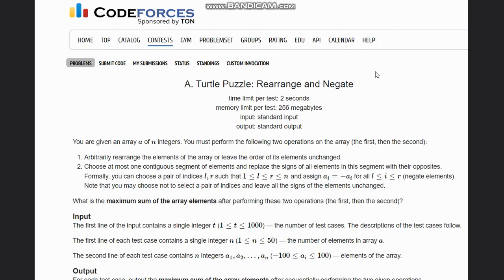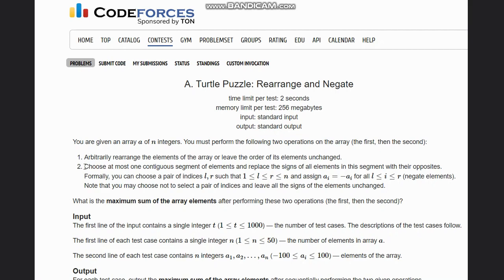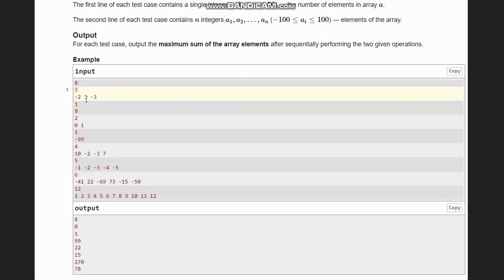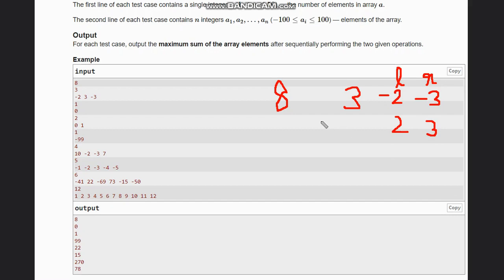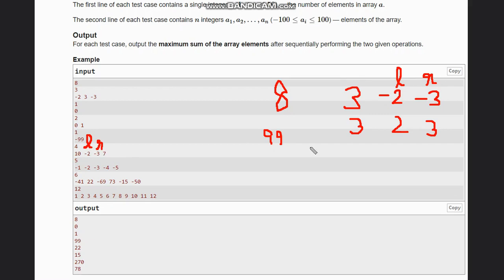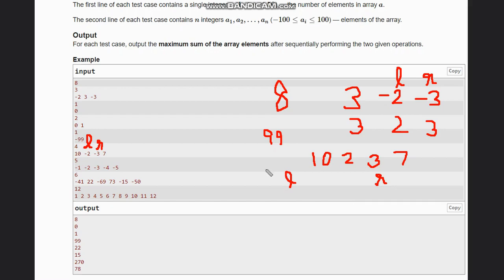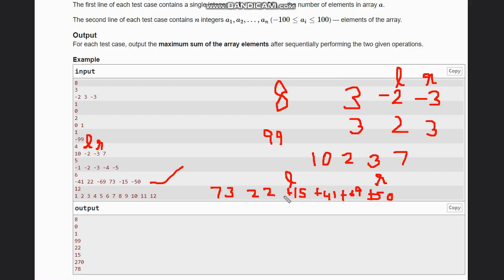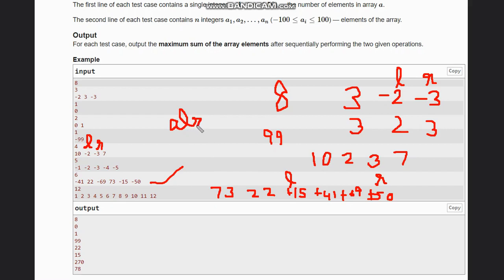A. Turtle Puzzle: Rearrange and Negate | Codeforces Round 929 (Div. 3) | Full solution with code